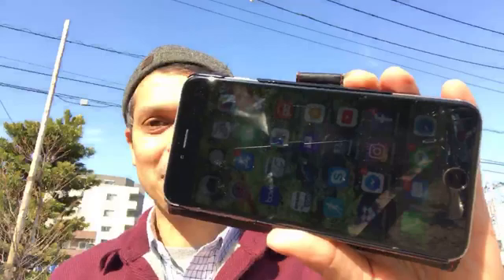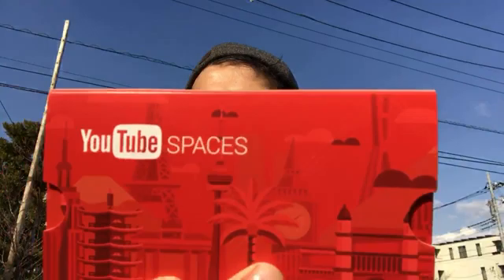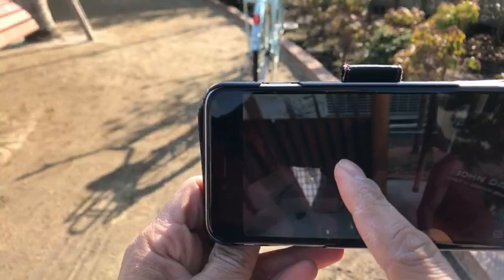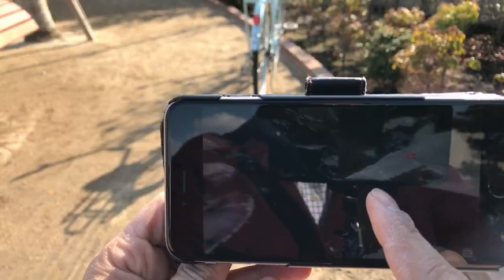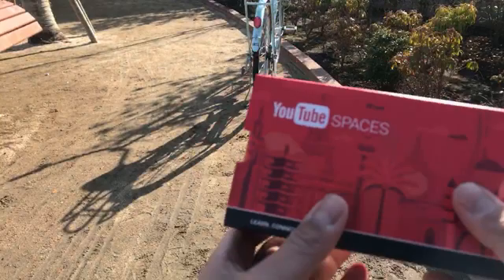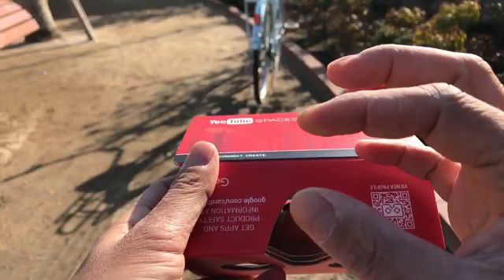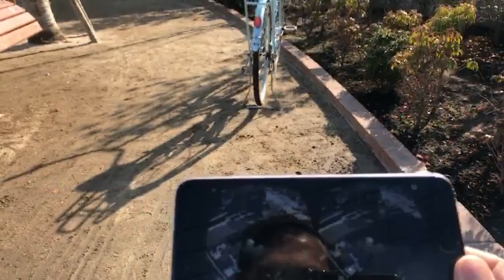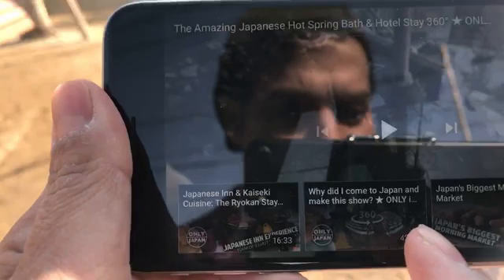How (not) to watch 360 VR videos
I’ve uploaded several 360 VR videos over the last couple of years and from feedback in the comments, a tutorial of what not to do and what to do might help many enjoy it more :)

Thank you for the Super Chats!!
★ Oliver Stone
★ Kent Does Stuff
John because of your videos I met my Japanese fiancée. you have changed our lives with your videos. I'm sorry I can't afford to donate more right now but I want you to know your videos have changed our lives.
★ S sun
YouTube should support you because very few channel still do 360 video. You are kind of doing free 360 videos marketing for them. not Fair
★ わるいJayBee
keep up great work hope yt made it easier 4 360
★ Iam TwoOtaku
★ None Buisness
what phone do you use for recording
★ Nosh Abroad
★ Louis Ting
Hey John!!
★ SilkyC
Just because 😁

Congratulations Kent!!! Thank you for sharing and making us all feel great today :)